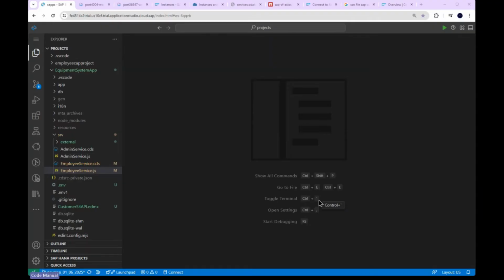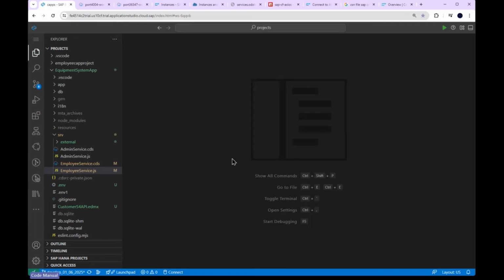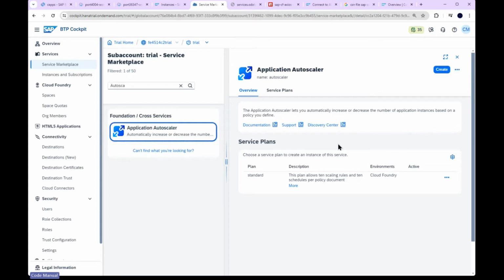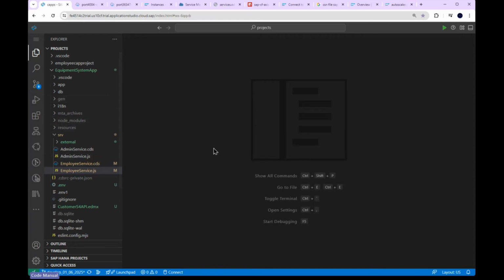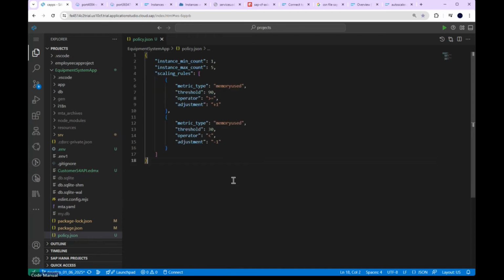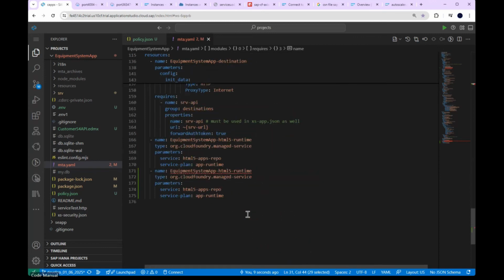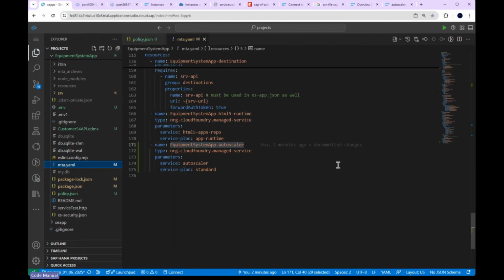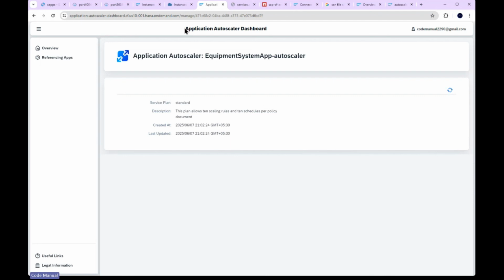SAP CAP Application Autoscaler: Quick Setup Guide + Why It's a Must for BTP Projects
🚀 Master Auto-Scaling in SAP CAP with Application Autoscaler!

In this video, I walk you through how to integrate Application Autoscaler into your SAP Cloud Application Programming Model (CAP) projects using the SAP BTP Cockpit. Whether you're building mission-critical apps or prototypes, autoscaling ensures your application handles fluctuating traffic without manual intervention.

🔍 What You’ll Learn:

What is the Application Autoscaler?
Why autoscaling is important for CAP-based apps
Step-by-step guide to enable and configure autoscaling in SAP BTP Cockpit
Tips for monitoring and fine-tuning your scaling policies

🎯 Perfect for SAP developers, architects, and BTP enthusiasts looking to make their apps more resilient and scalable.

🔗 Watch now and take your SAP CAP skills to the next level!